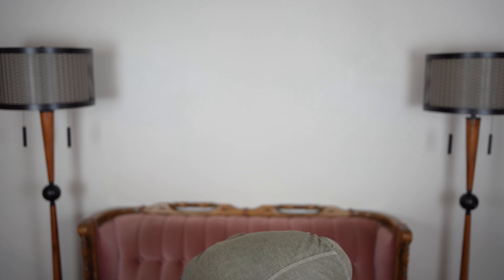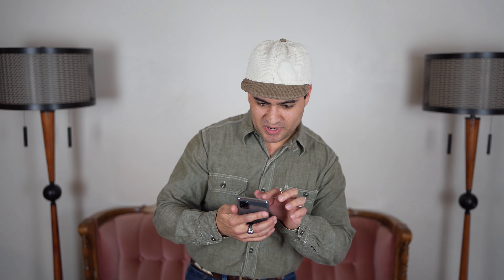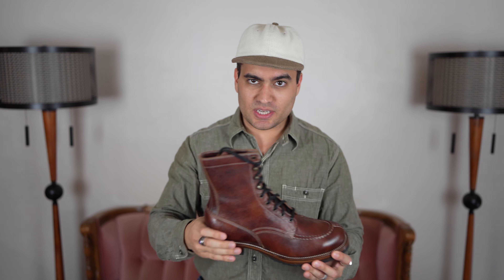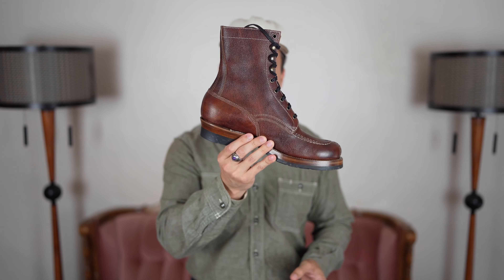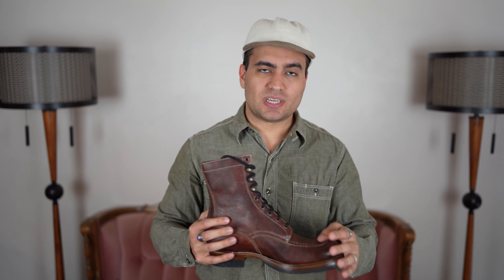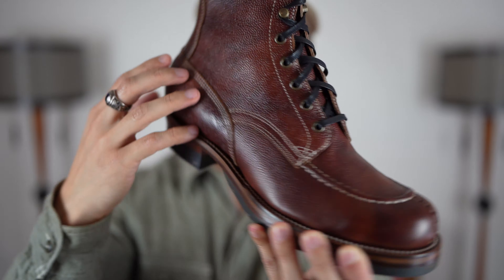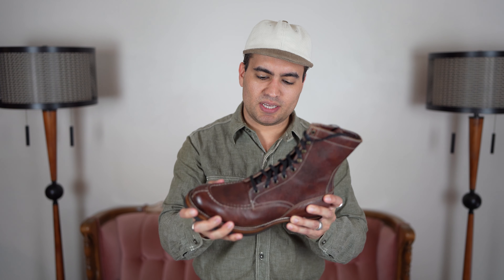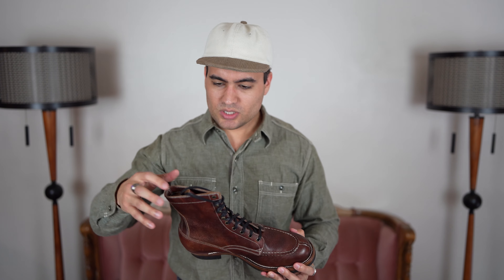The Best Value High End Boot: Quan Shoemaker Boot Review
These boots are NOT hand welted. aa it turns out, they are Goodyear welted with gemming.